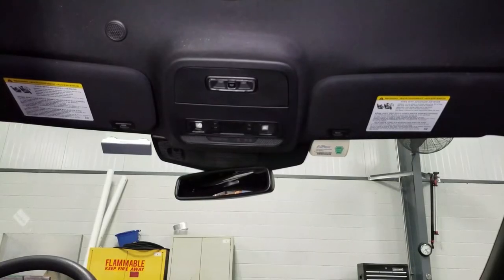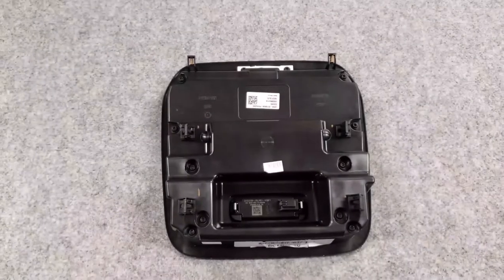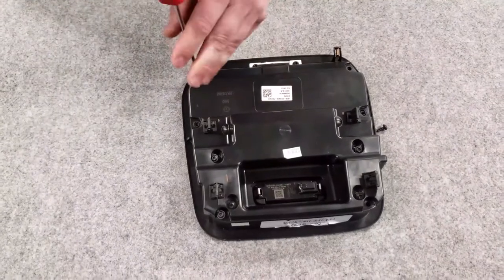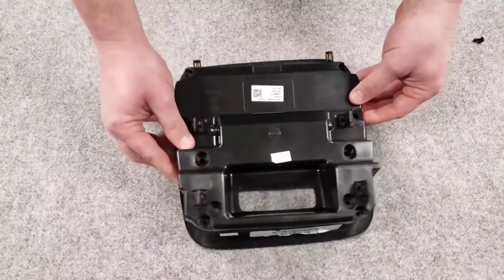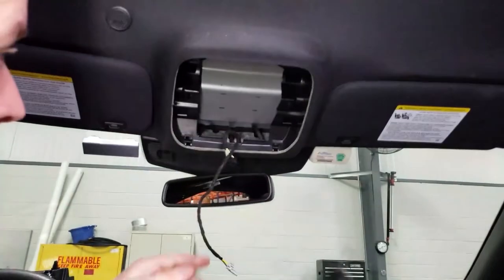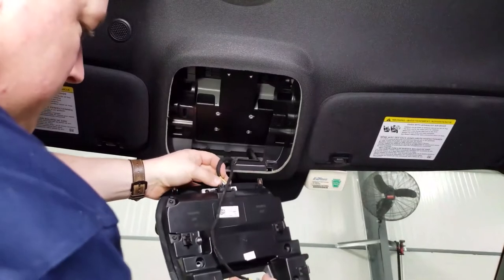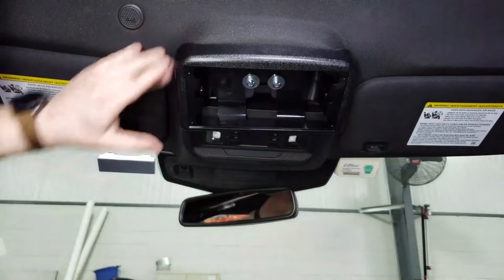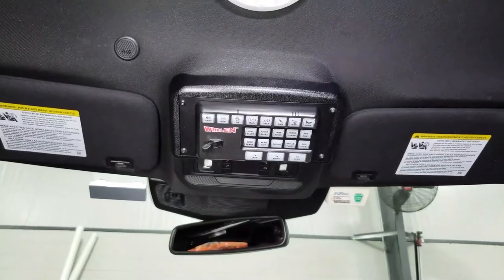Havis Install Video: C-OHC-INUT-1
Dave Phillion, Havis Technical Specialist, walks you through the installation of the C-OHC-INUT-1 in a 2020 Ford Interceptor Utility.